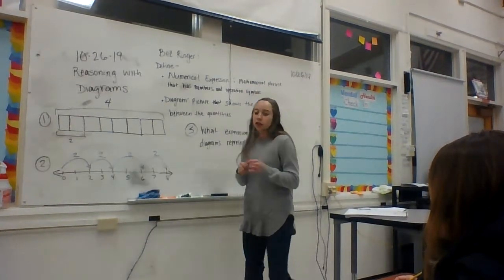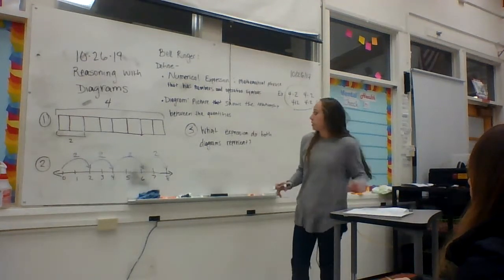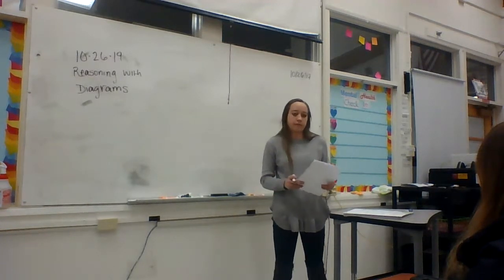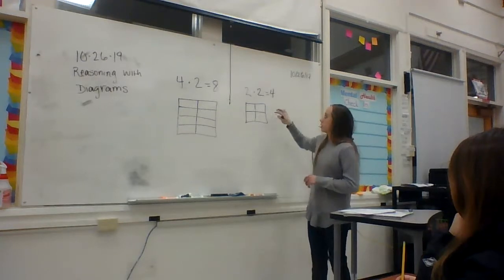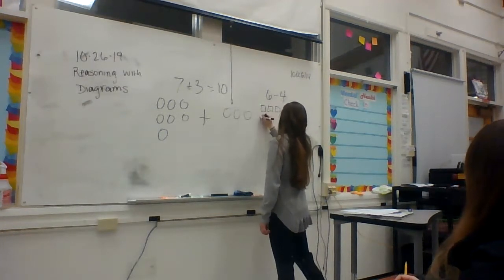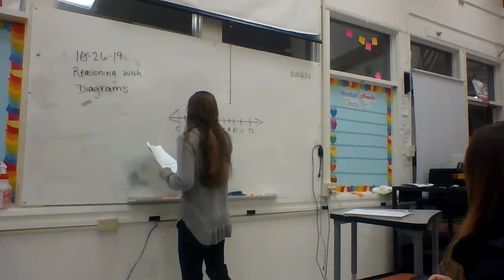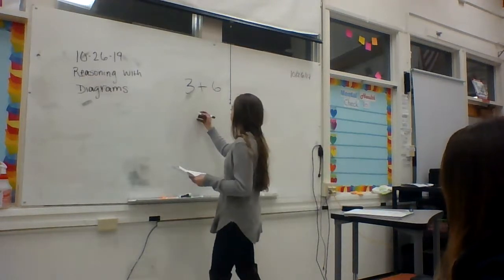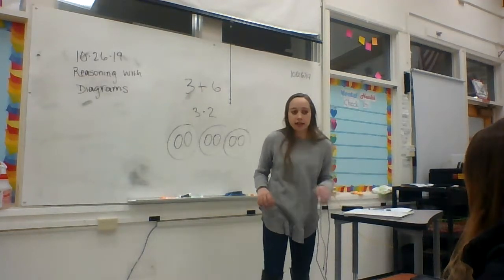Lesson #1-Micro Teach #4